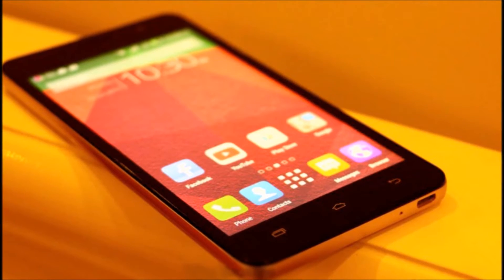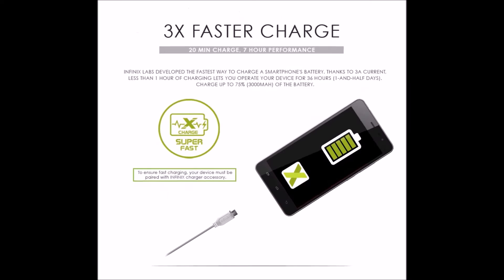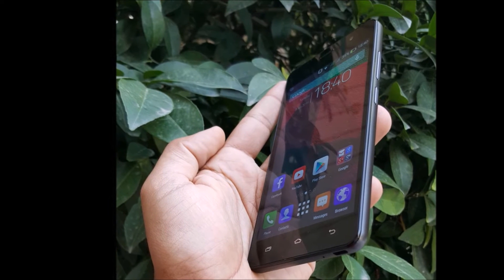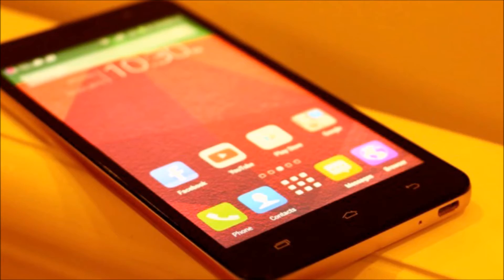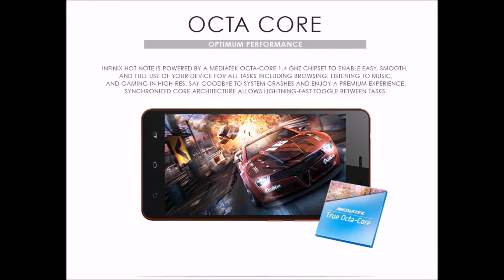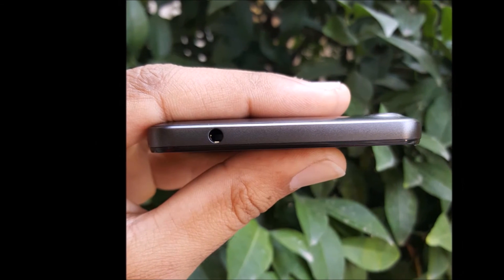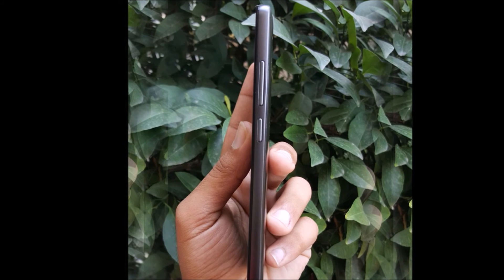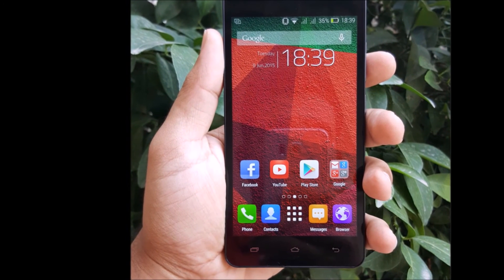Infinix Hot Note X551 - Review Pakistan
Infinix, is a smartphone brand from Hong Kong has launched its Infinix Hot Note X551 in Pakistan. Instead of partnering with usual distributors, Infinix has partnered with Daraz to make the phone.
Available online and that would be the only of buying Infinix Hot Note smartphone in Pakistan.
Infinix said that by avoiding traditional distributor it saved a decent operating cost and this is why it is offering Infinix Hot Note for just Rs. 12,900. Infinix Hot Note boosts an Octa Core Cortex-A7 processor clocked at 1.4MHz  1 GB of RAM 16 GB of memory 8MP rear camera and another 2MP front camera.
Camera is one the most favorite choices in a smartphone and users do look for it in top priority. Infinix Hot Note-X551 features dual cams discussed below. Infinix Hot Note X551 is a sleek and slender device that has been featured with a true 8MP rear camera that enhances the attraction from the users point of view The big display of 5.5 inches enhances the brightness and colors of the 8 MP rear camera with its 3840 x 1280 pixel dimensions. The size of its image in a perfect day light reaches to about 2 MB.

Infinix Hot Note-X551 has a small selfie cam at the right side of the speaker at the top of the smartphone. The power of the front camera is 2 MP and the dimensions are 1920 x 1088 pixels  that better suits for social media chats and for saving your memories with your loving ones at the precious moments of life. The size of its front cam in a bright day reaches to about 600 KB. Consult the slender smartphone along with its rear cam in its ON position in the image below.

The processor of Infinix Hot Note X551 in something else. Powered with a 1.4 GHz Octa core processor with chip set MT6592 and technology of Media Tek, the execution and operations are too fast. The internal storage is 16 GB that makes you feel free in snapping your live events with its 8 MP rear camera and you can also save media and multimedia within your smartphone using the WiFi or 3G internet.The viewing experience is enhanced with the enhancement of your phones display. Infinix Hot Note X551 features a huge screen of 5.5 inches HD capacitive display that keeps you smiling and entertaining throughout.

Here are unboxing pictures of Infinix Hot Note X551